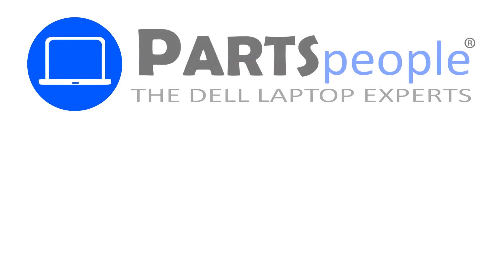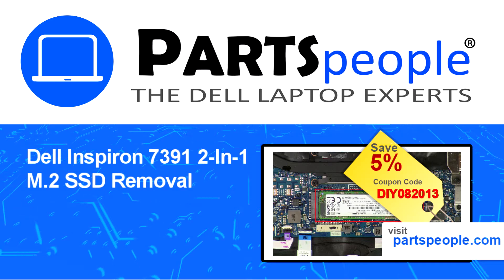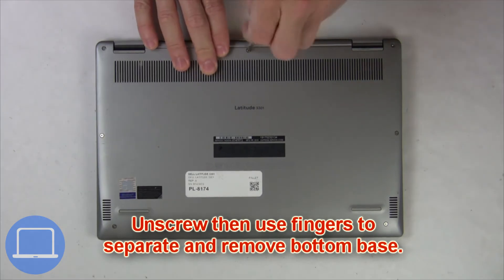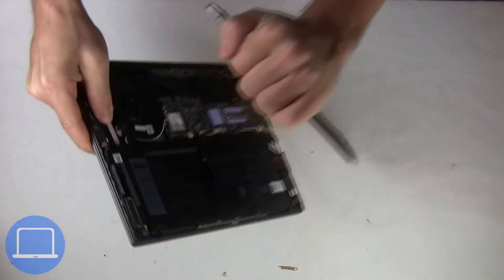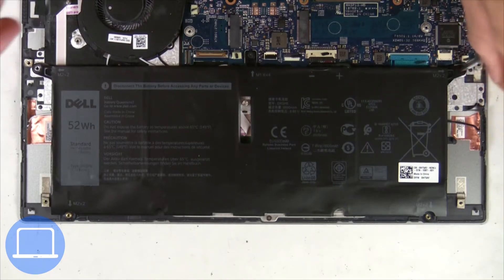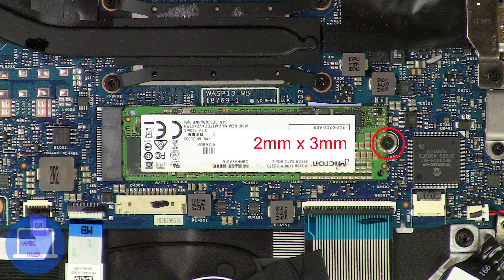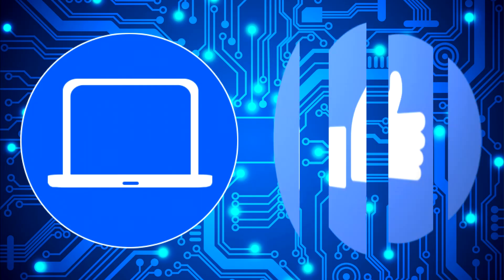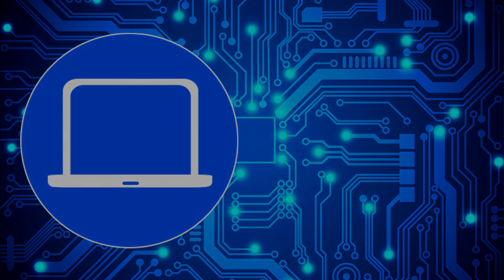Dell Inspiron 7391 2-In-1 (P113G001) M.2 SSD How-To Video Tutorial